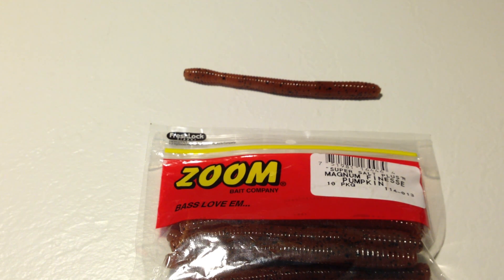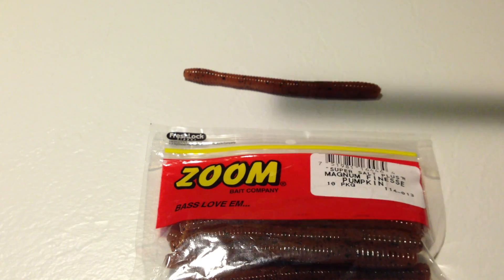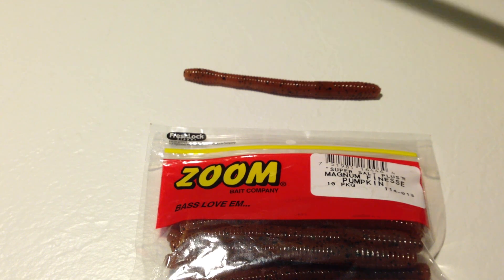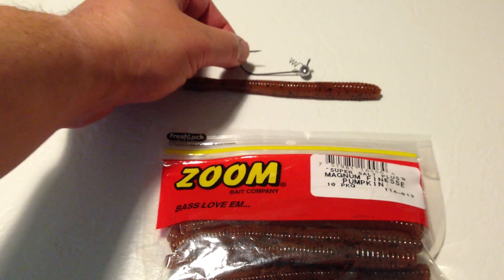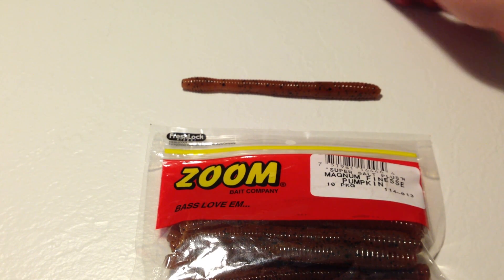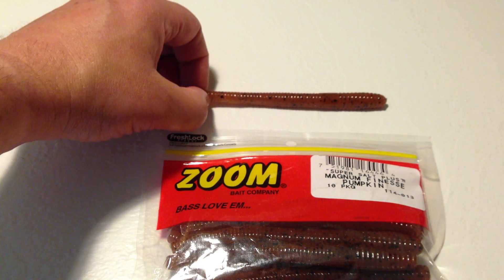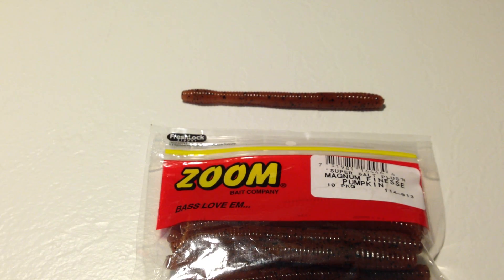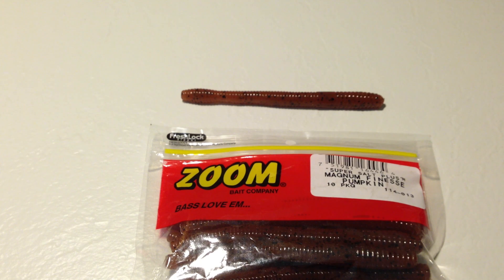Zoom® Mag Finesse Worm Review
Zoom® Magnum Finesse Worm Review

Write-up - Realistic appearance
Super-soft
Salt impregnated
Enticing action
There are plastic baits, and then there are Zoom baits. The difference is undeniable. For those who love to fish—and catch—there can be no other choice. Every Zoom soft plastic bait is wholly realistic, super-soft to the touch (for the extra action needed to pull that reluctant money fish) and salt-impregnated to hold even the most tentative bite.

Zoom's Mag Finesse Worms are the way to go when finicky fish and cold water dictate a finesse approach. Deadly on Texas or Carolina rigs, the soft but durable Mag Finesse Worms produce an enticing action that's excellent at provoking strikes from suspended bass. Plus, the Mag Finesse Worm's heavy salt formula encourages fish to hold the bite.